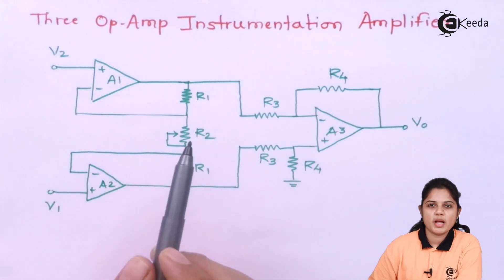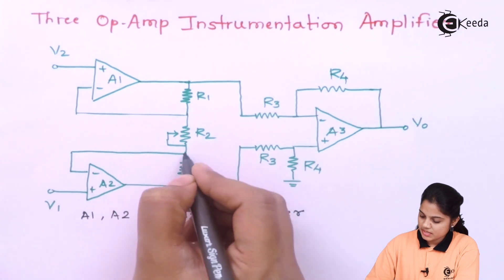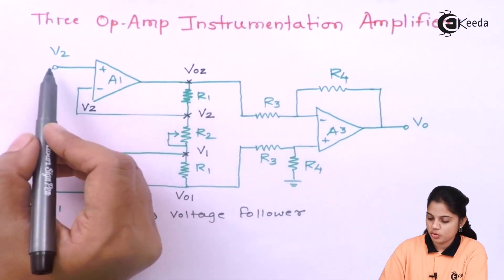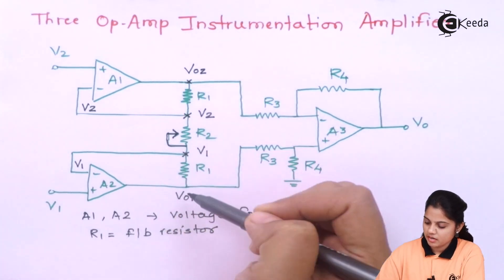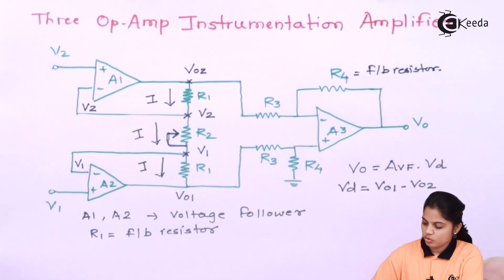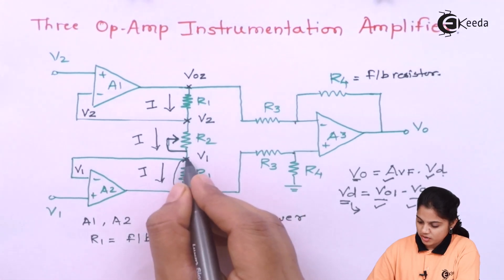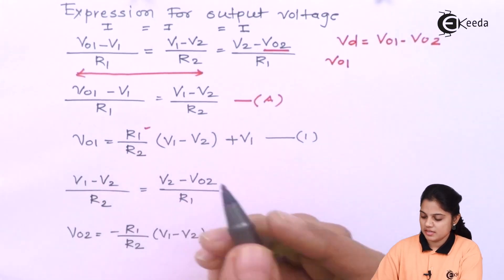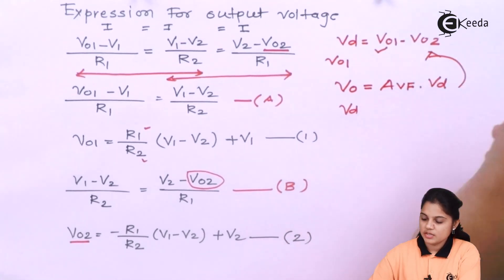Three Op Amp Instrumentation Amplifier - Operational Amplifier and 555 Timer - Industrial Electronic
Video Name - Three Op Amp Instrumentation Amplifier

Happy Learning!